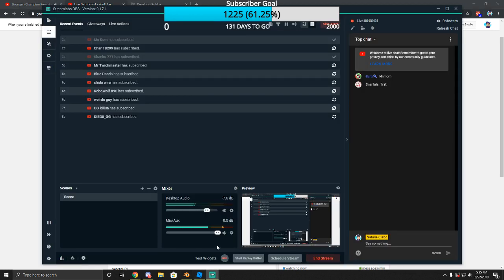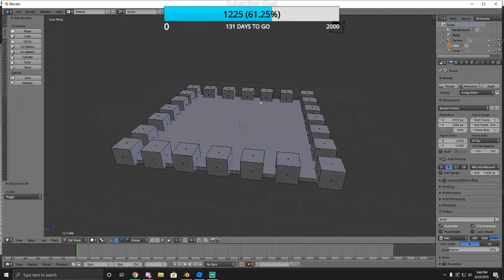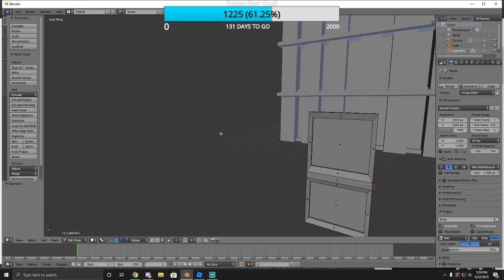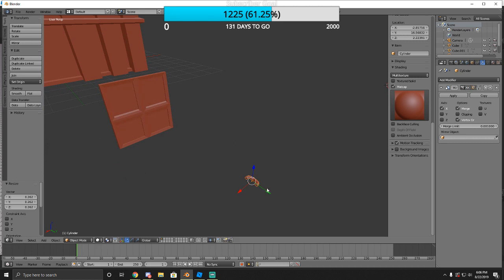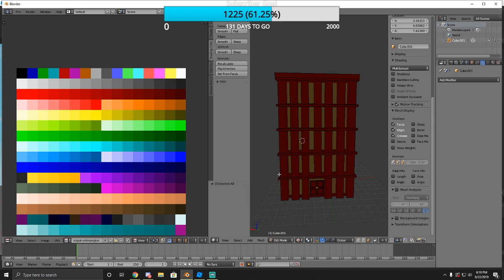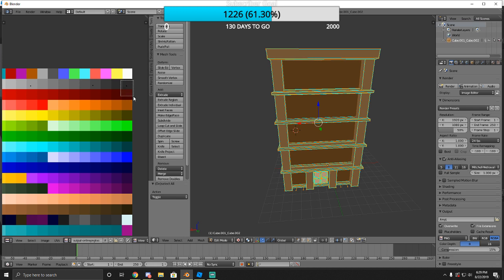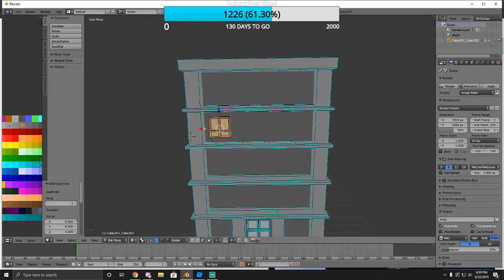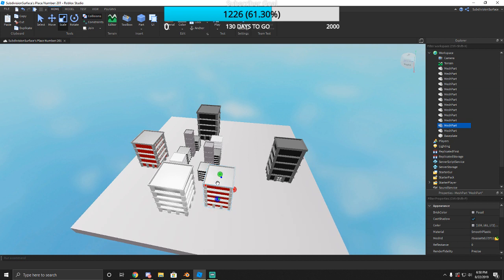Learn how to model games! | Roblox + Blender LIVESTREAM Ep. 1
Episode 1 of my development live-streams. Make sure to thumbs up if you found this helpful and would like more tutorials.